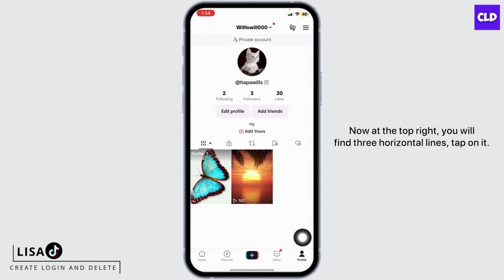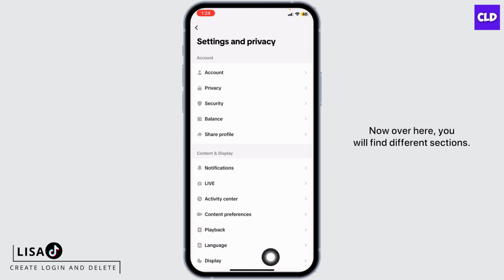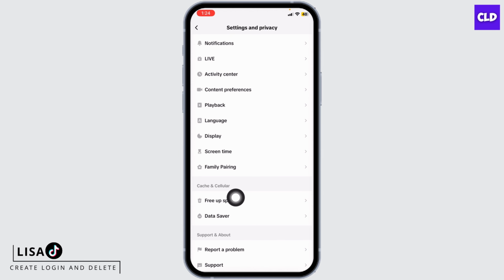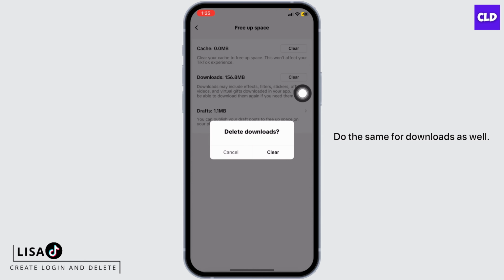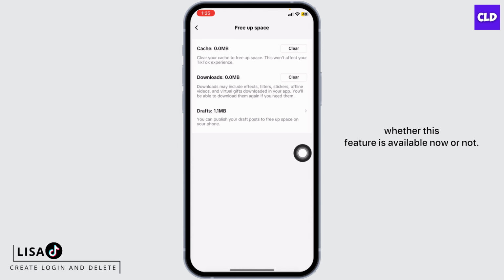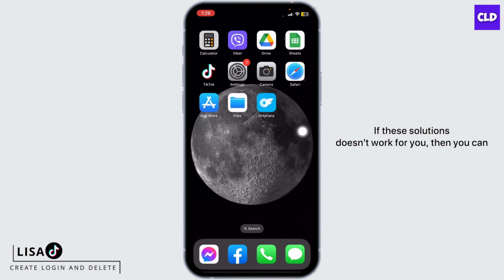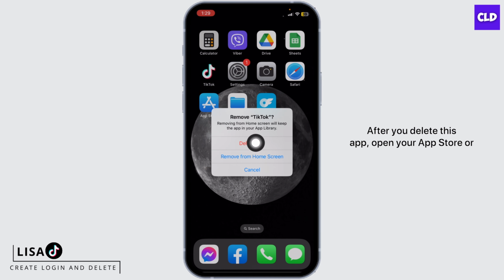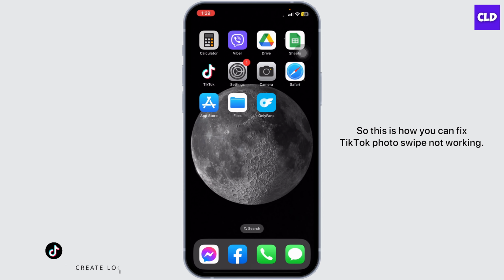How To Fix TikTok Photo Swipe Not Working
In this tutorial, we'll provide you with a step-by-step guide on how to resolve the TikTok photo swipe not working problem and ensure you can smoothly navigate through photo collections. We'll cover everything from troubleshooting common issues to optimizing your app settings.

👋 Welcome to Create Login And Delete! In this video, we'll show you how to fix the TikTok photo swipe not working issue. If you're a TikTok user who's facing difficulties when trying to swipe through photos on the platform, then this tutorial is perfect for you.

Tips for Fixing TikTok Photo Swipe Not Working

📱 Timestamps:

0:00 - Introduction
0:05 - How to Fix TikTok Photo Swipe Not Working
0:10 - Steps to Fix TikTok Photo Swipe Not Working